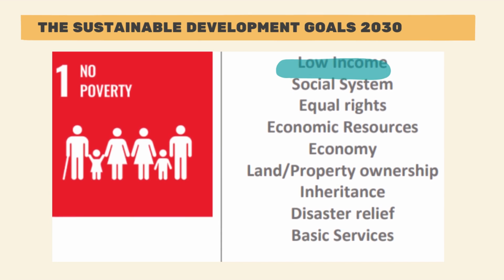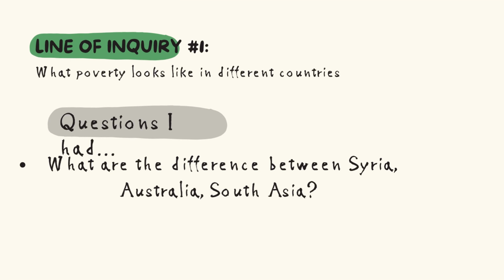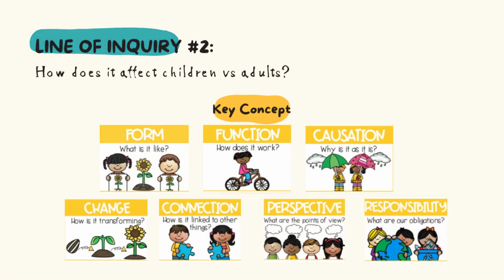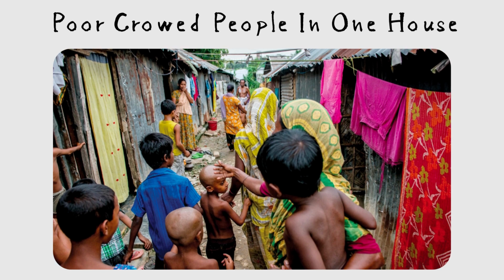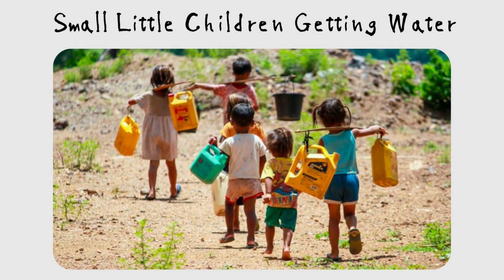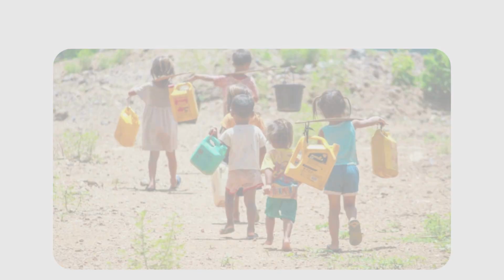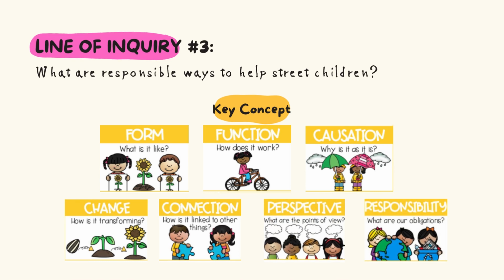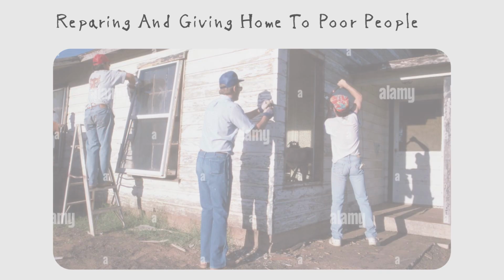Erika PYPx Final Slides 2022 2023